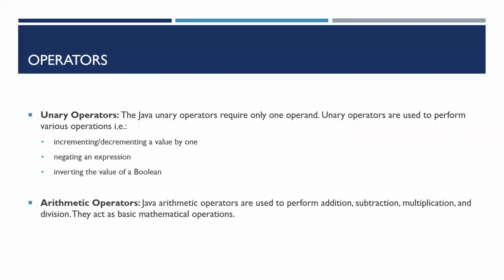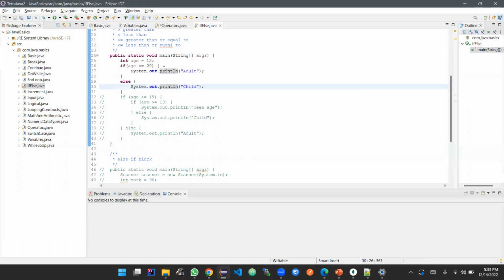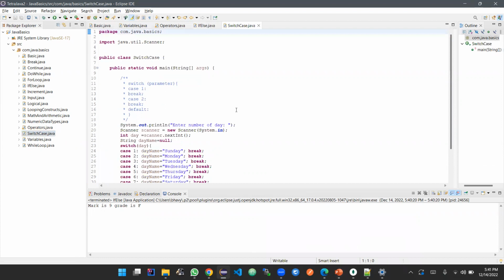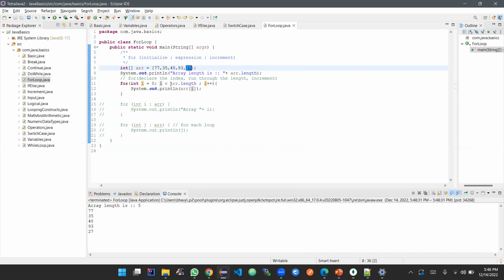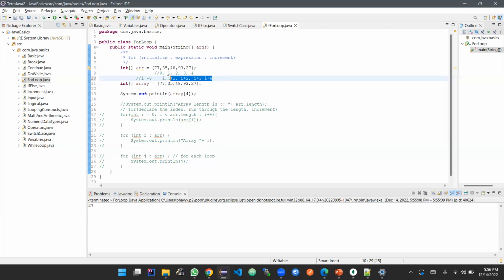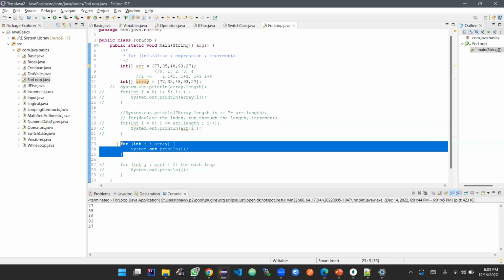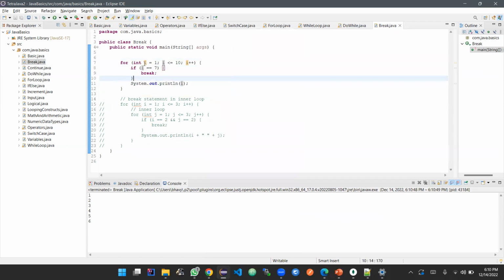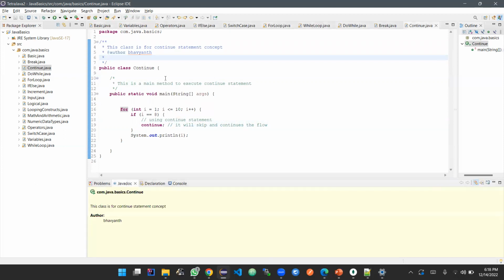Java Class 3